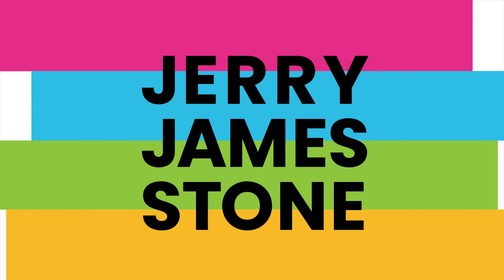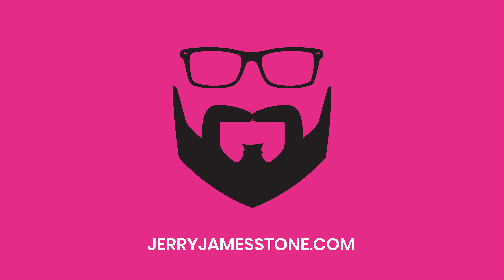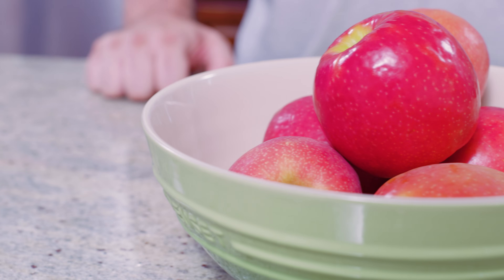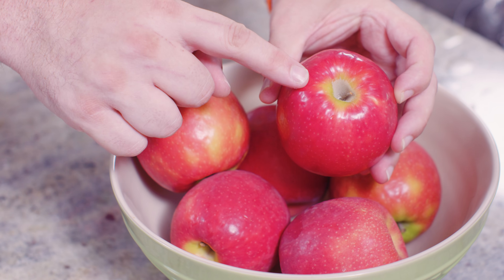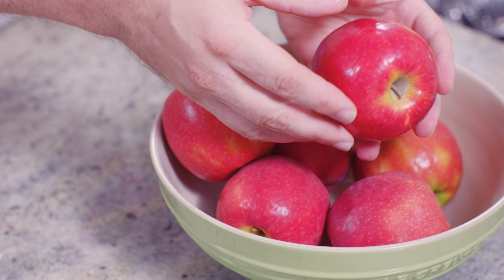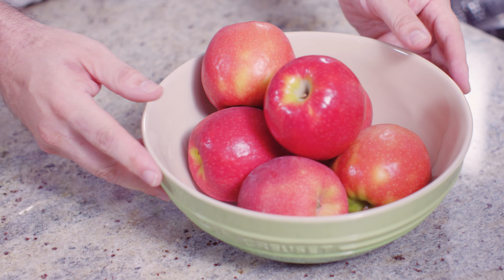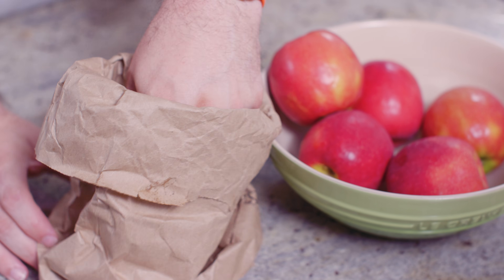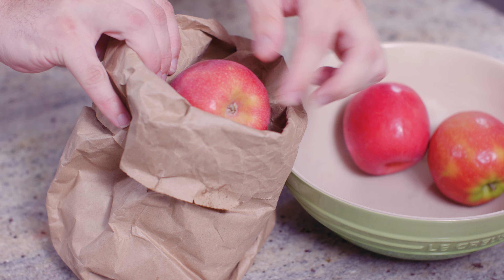How to Buy Apples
How to choose and buy the best and most delicious apples plus tips on storing them that will keep them fresh for up to 6 months.